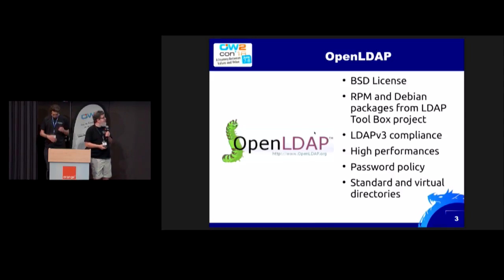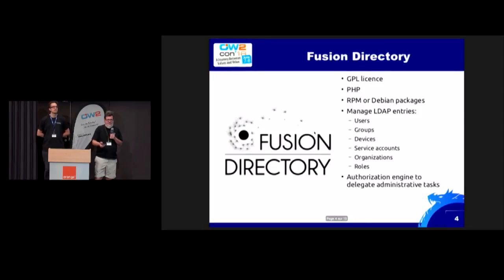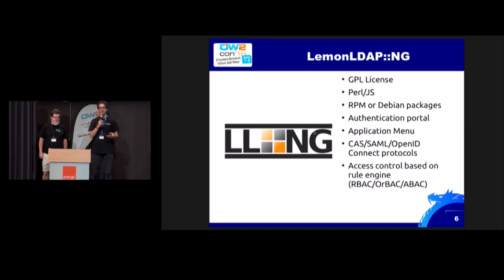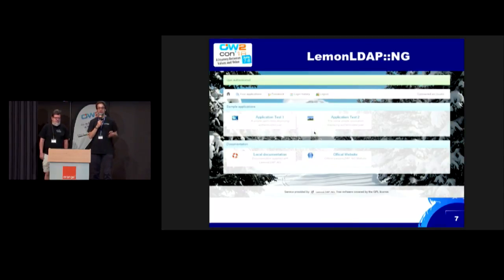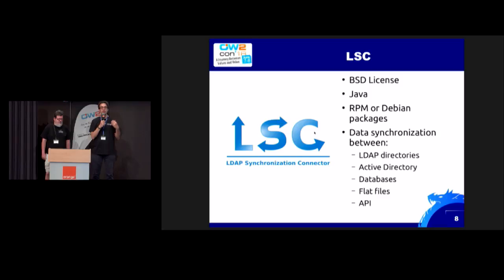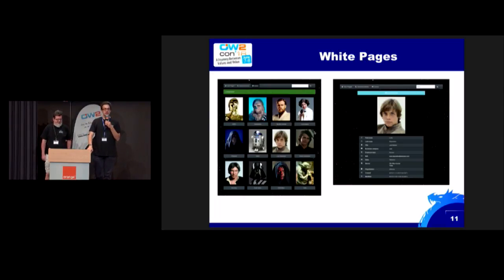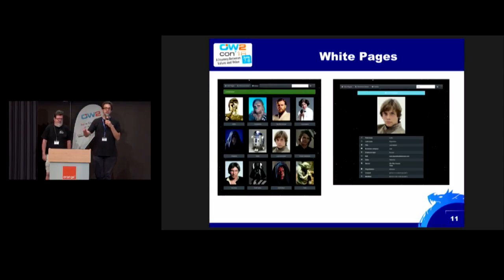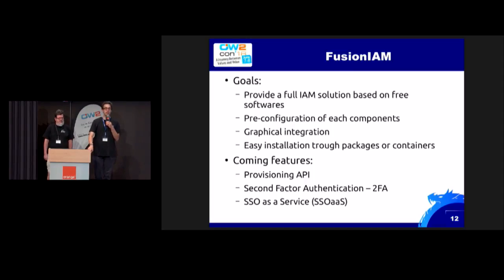OW2con'18 The FusionIAM project, Clément Oudot Worteks, Benoit Mortier Opensides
The FusionIAM is a new software initiative that aims to propose a full Identity and Access Management solution with free softwares

    OpenLDAP
    Fusion Directory
    LemonLDAP::NG
    LDAP Tool Box
    LDAP Synchronization Connector

This presentation will be done by Benoît Mortier and Clément Oudot.